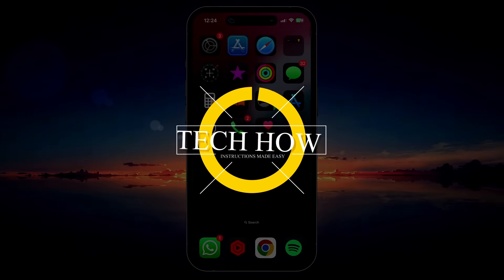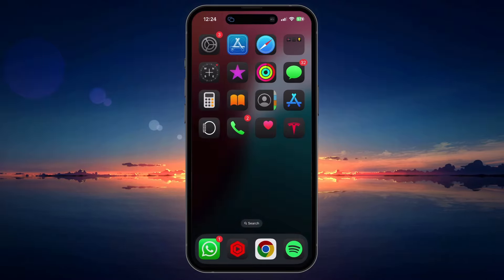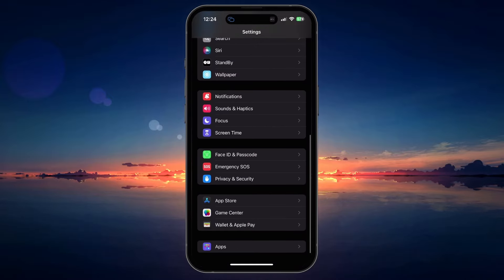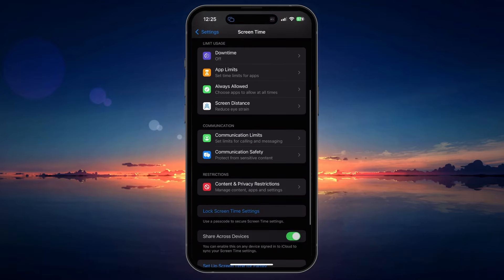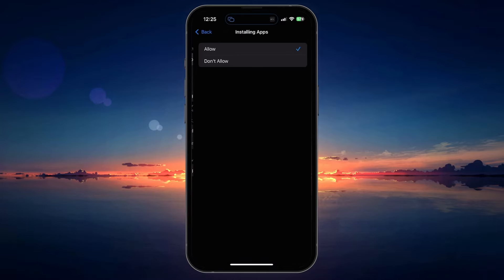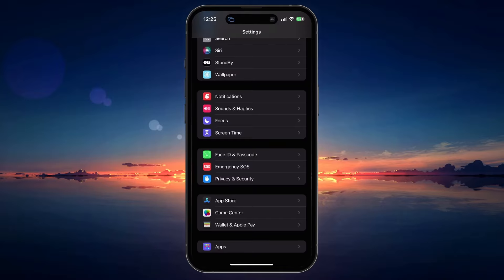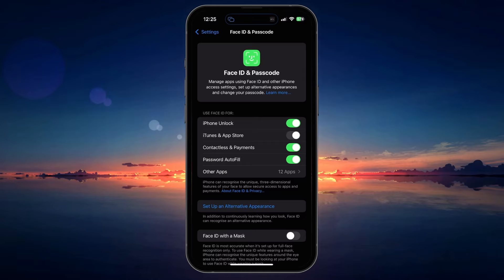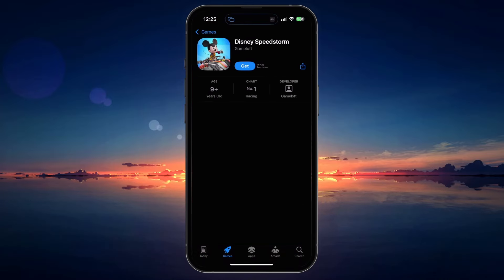How To Download iPhone Apps Without Apple ID Login - Tutorial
A short tutorial on downloading apps on your iPhone without having to use your Apple ID login.